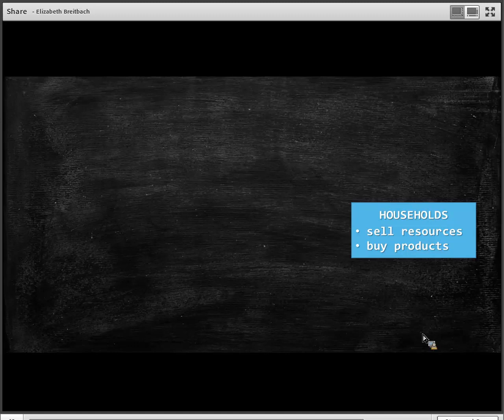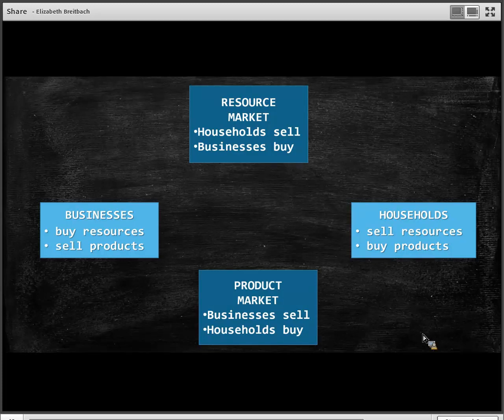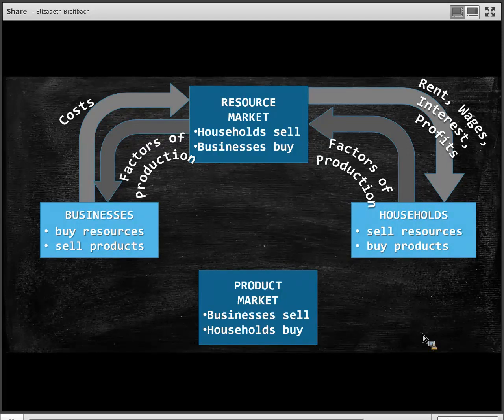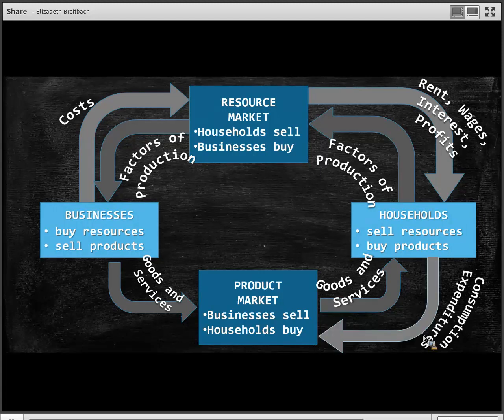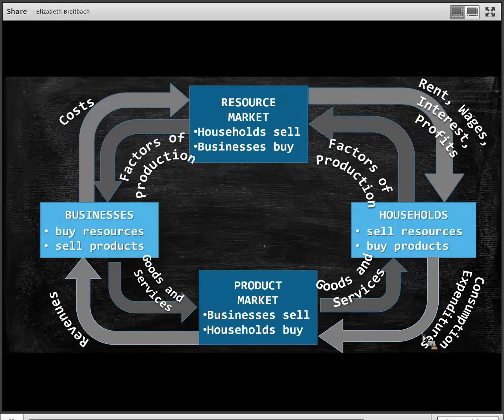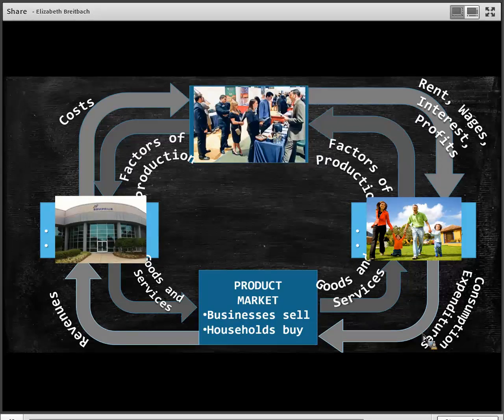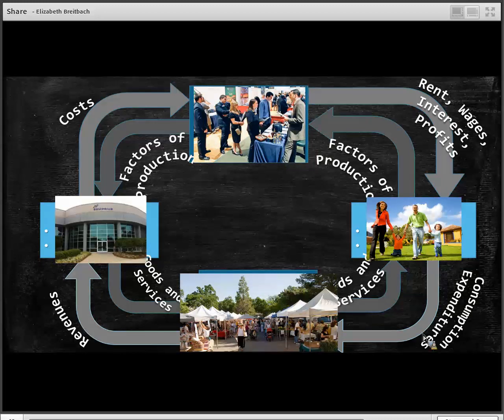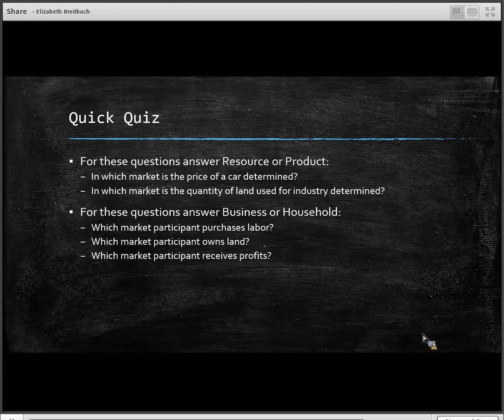ECON 224 Spring 17M1 L2 Circular Flow 0